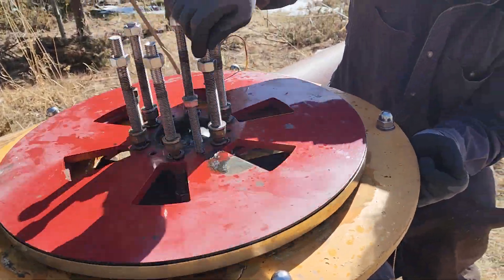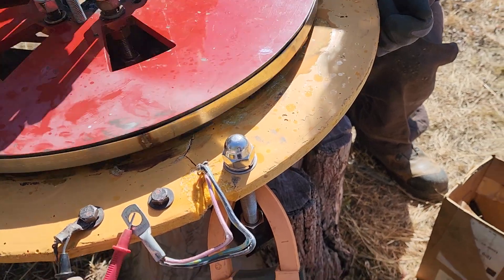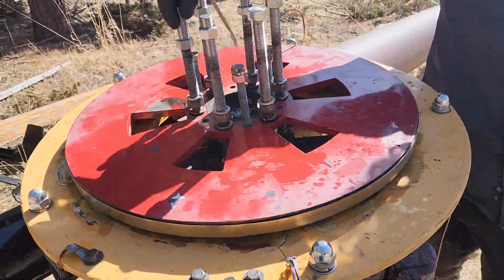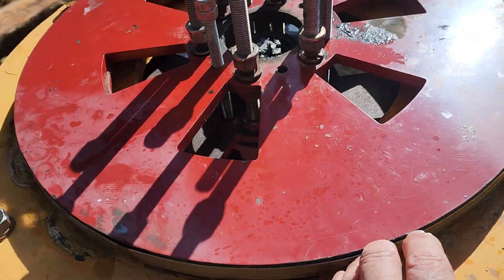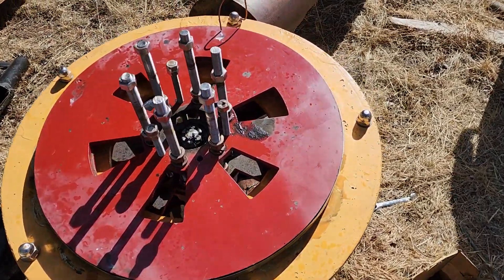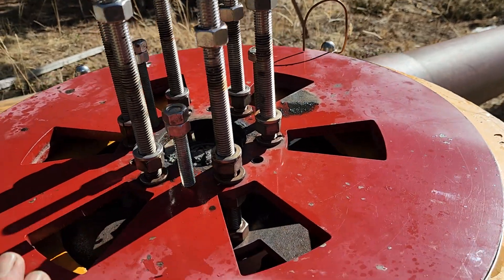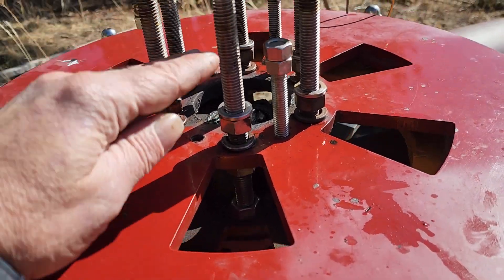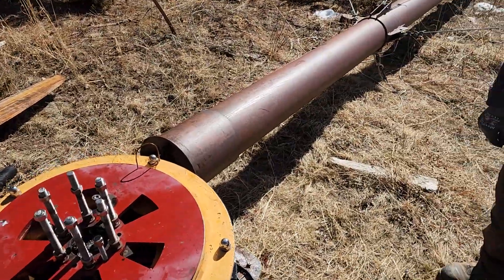Checking and adjusting my old 20 foot diameter wind turbine.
This turbine was built early in 2006.  It's been reliable.  It's a 20 foot diameter turbine which can produce about 3-4kW sustained output, in steady  winds probably around 20 mph, although we've never had good data aquisition on it. I've seen it peak for moments over 9kw, although the alternator would burn up quickly if it didn't furl well before that.  Main thing, it's been reliable and it produces a lot of energy in average winds below 15mph.

The stator is wound with 3 strands of AWG 15 wire, there are 45 turns per coil, 5 coils in series for each phase (for a total of 15 coils).  It cuts in (reaches battery voltage) around 60rpm.  The stator is 28 inches diameter and 5/8" thick, cast from Polyester resin.
The magnet rotors are 24" diameter, each with 20 poles (magnets).  The magnets are N35 grade NdFeB, 3" x 1.5" x 3/4".
The turbine sits on a 70' tilt tower made from 12 Gauge 10" diameter tubing.

The turbine is down now, because the controller was 'upset' about a phase imbalance.  This could be a problem in the line, or it could be due to the front rotor running a bit out of true.  The bearing was also a bit loose.  We adjusted the front rotor, and tightened the bearing a notch ~ otherwise the machine is in good shape.

More to come on this one when we put it back up, at which time I'll go into more detail about the rest of the system.